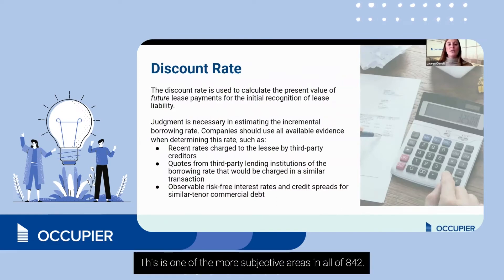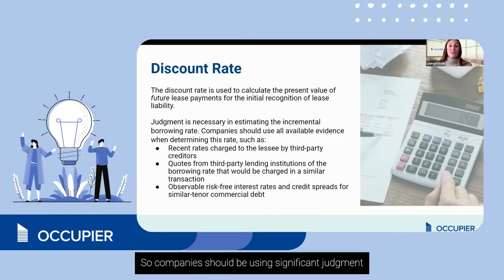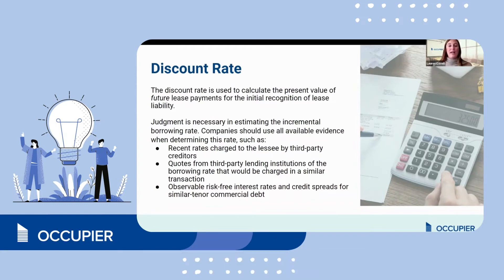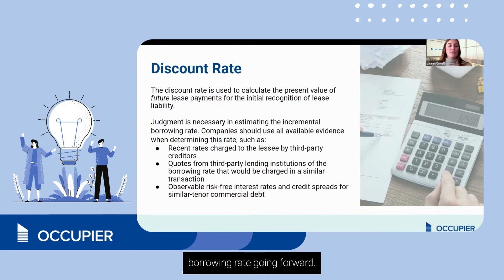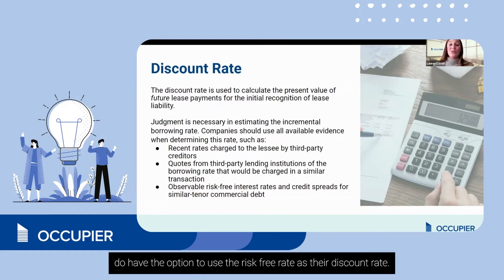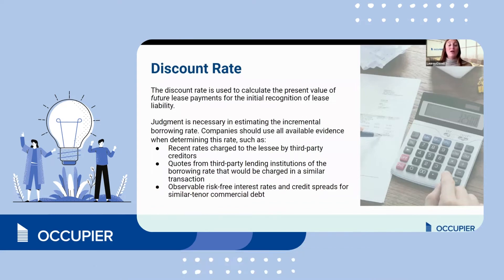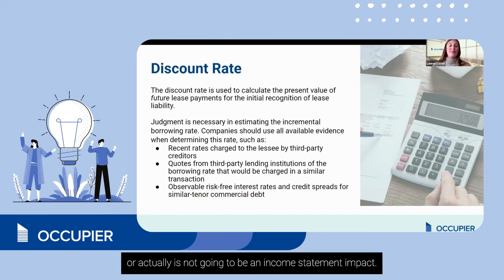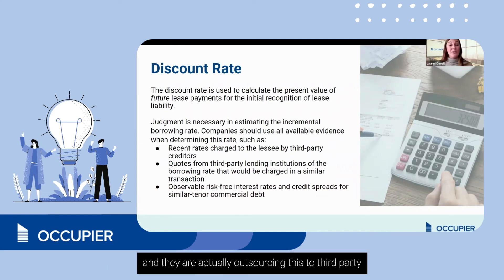What are discount rates under ASC 842?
The discount rate is one of the more subjective areas in ASC 842. In this video, we go over the importance of discount rates and how to determine them.

The discount rate is used to calculate the present value of future lease payments for initial recognition of lease liability.

*ABOUT OCCUPIER*
Occupier is a single-source-of-truth platform that enables collaboration across the entire deal life cycle — from transaction management to lease administration and lease accounting. The Occupier Team combines their deep experience in the commercial real estate (JLL) and proptech industries (VTS, ProCore, WeWork), and applies it to the world of the occupier.